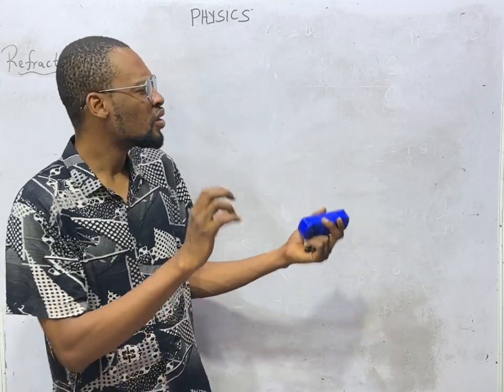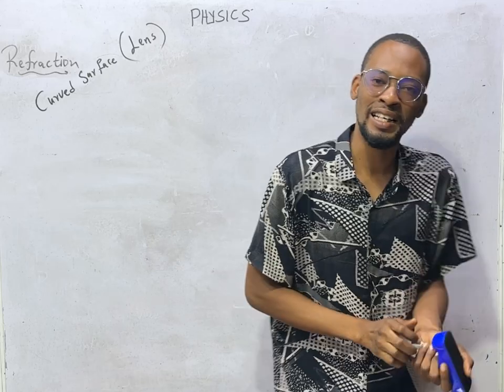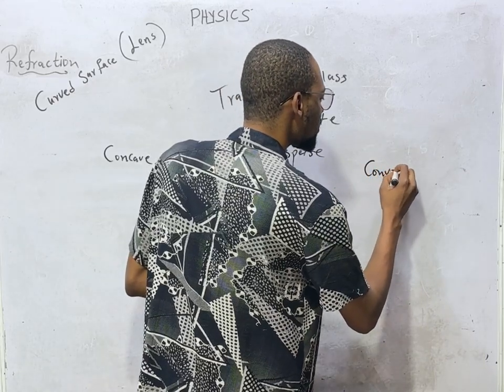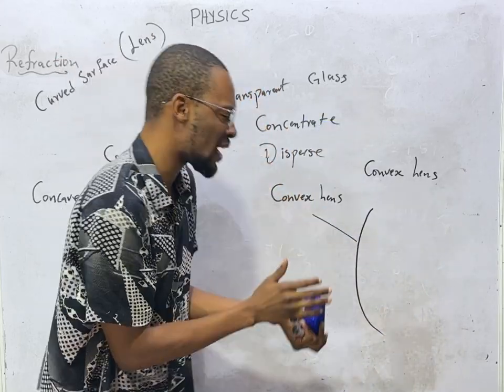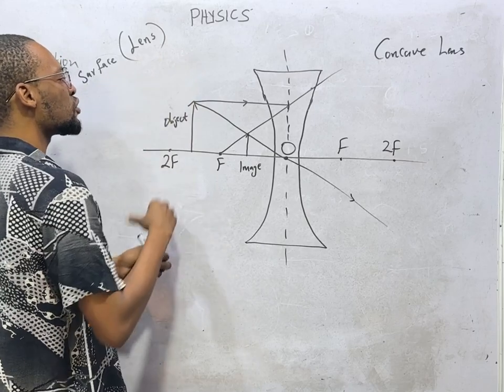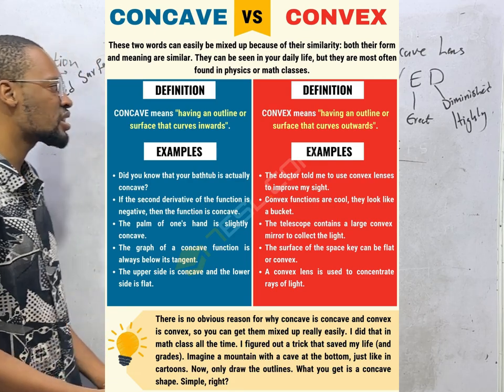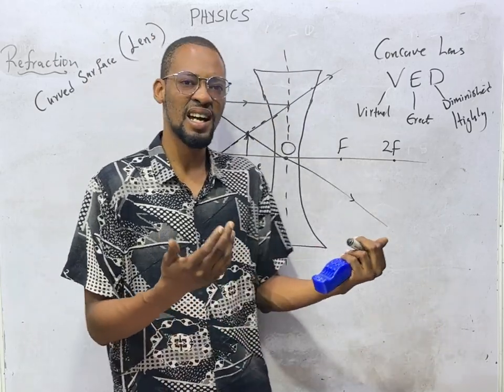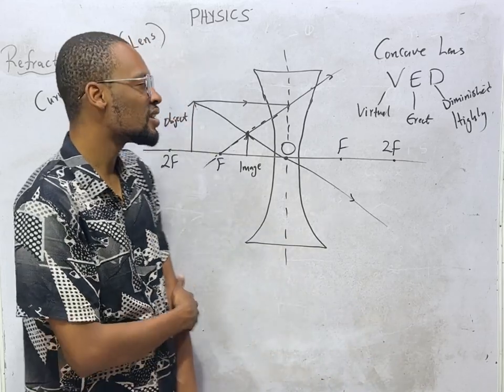Refraction In Curved Surfaces (LENS) » 120 Days To Jamb Physics - Ep 64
Refraction of Light Through Curved Surfaces (Lens) - 120 Days To Jamb Physics Episode 64 of 120.